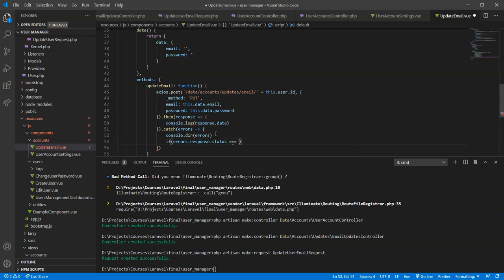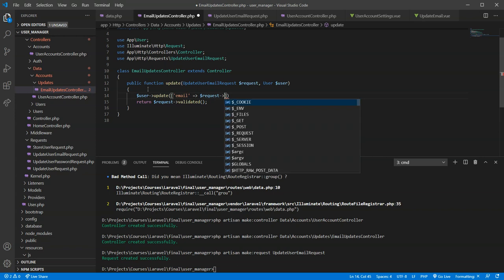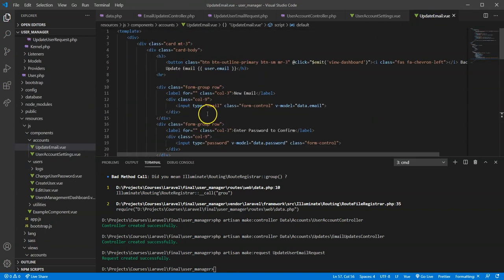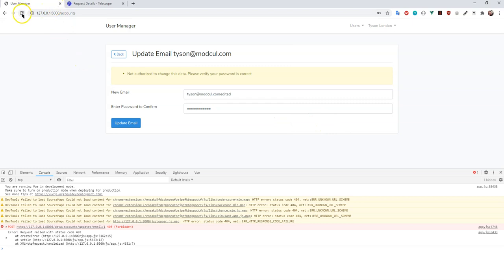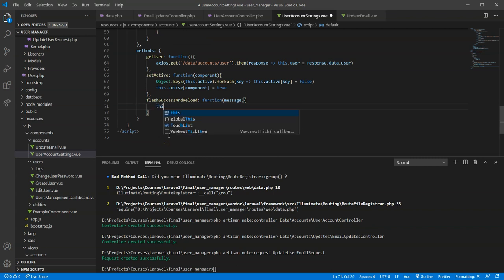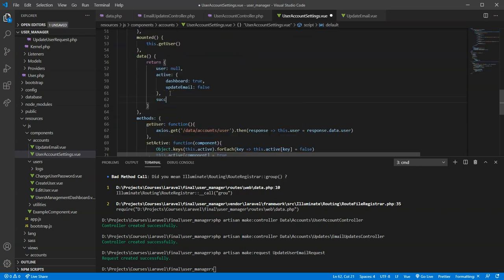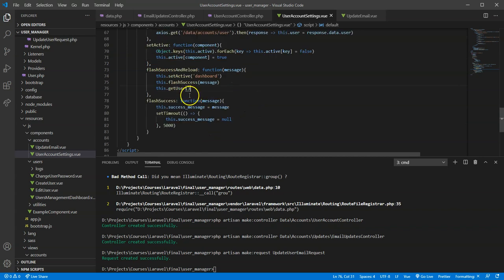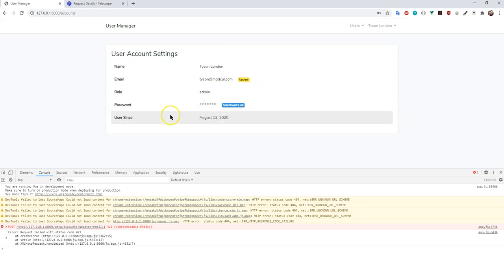Users Validation System #35 Frontend Validation & Flashing Success - Laravel, VueJS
In this video we go through displaying our errors from our Change Email Request and then flashing success if the user puts in the right password and the email is unique.